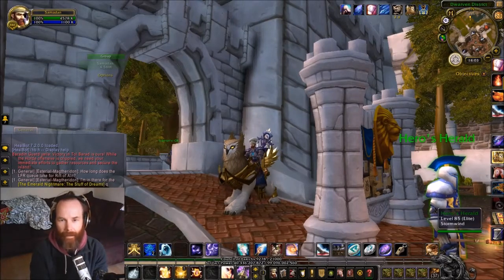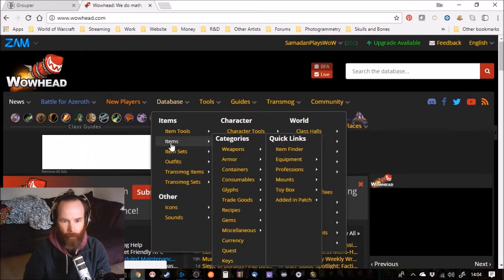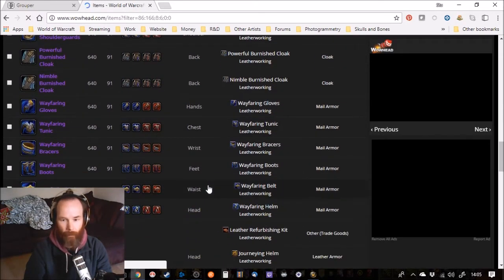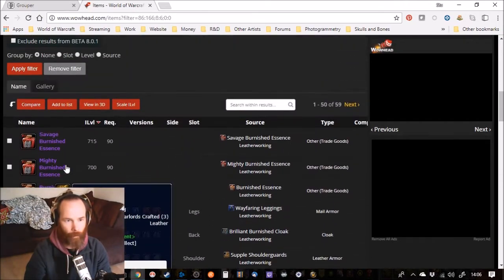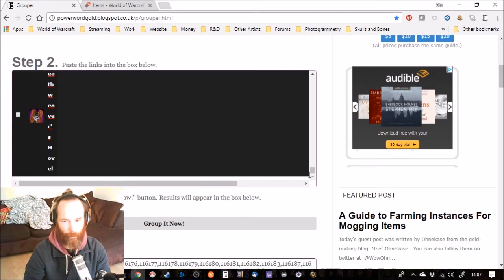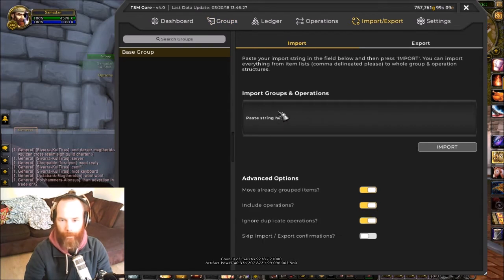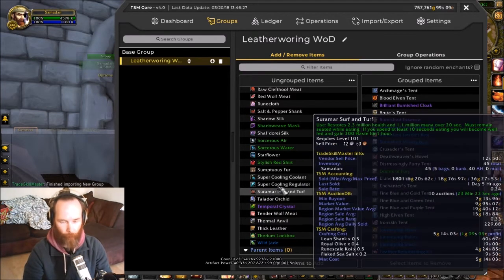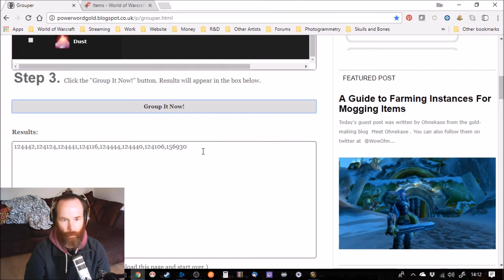TSM Groups - Make and Import your Own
UPDATE: TSM has it's own group making functionality on their site which works better

My World of Warcraft guide on how to use the Wowhead Database and Grouper to create a list of item IDs. Import them into TSM and make custom groups. Simple and Easy to do.

The two sites I mention in the video are

Happy Gold making! Please leave a comment or question below and I'll try to answer the best I can.

Samadan